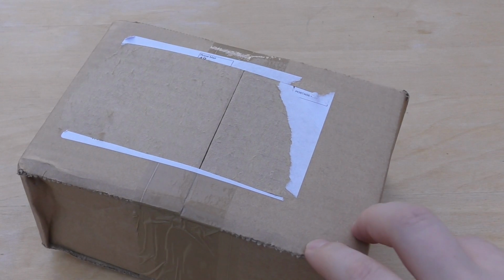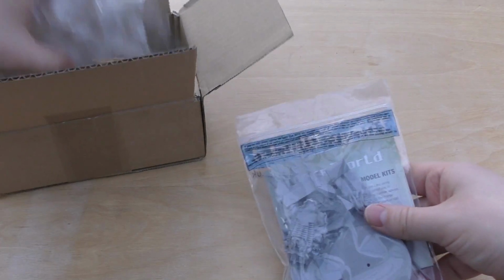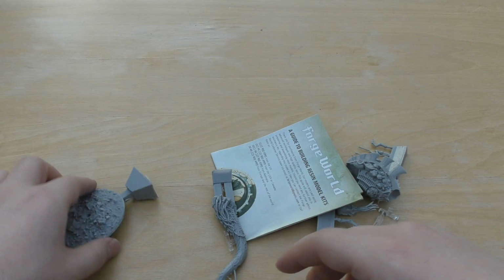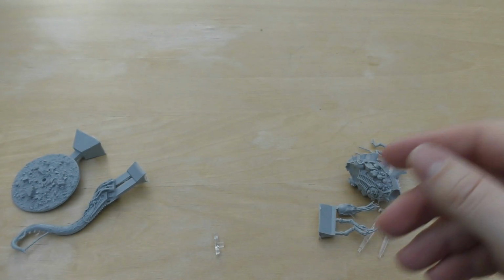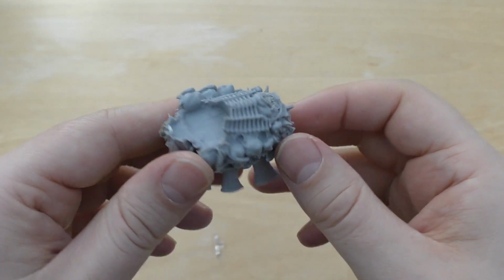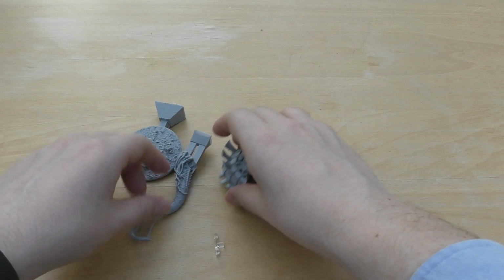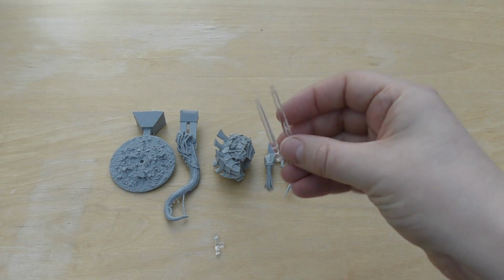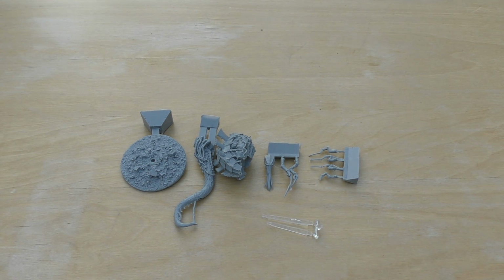Tyranid Malanthrope - Unboxing (WH40K)